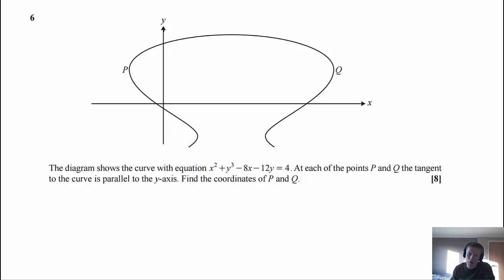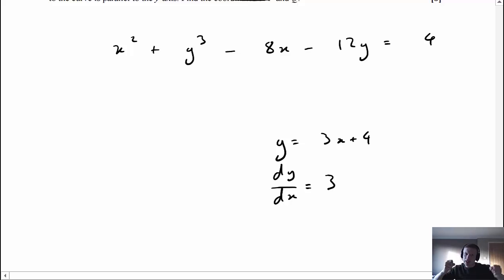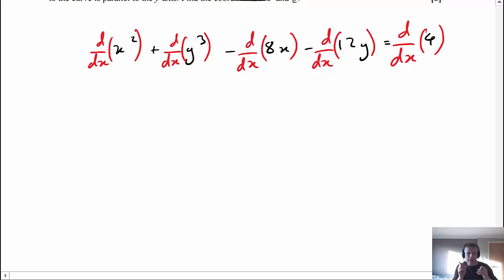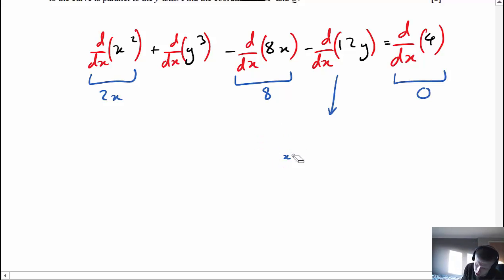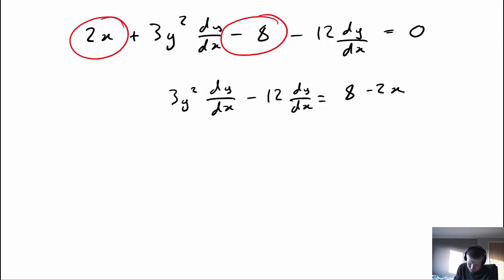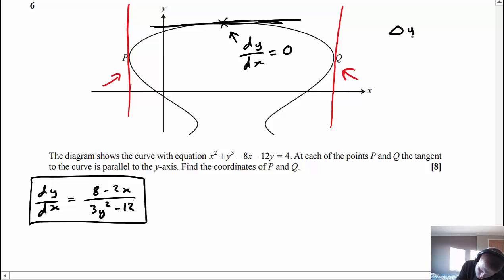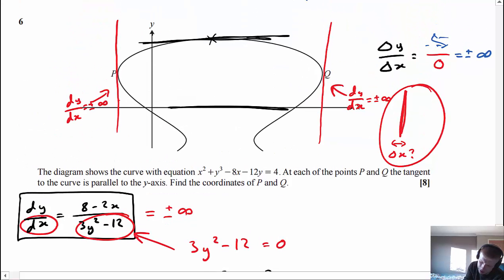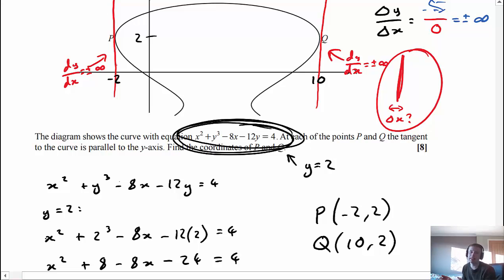OCR C4 2014 Question 6 (Implicit Differentiation)